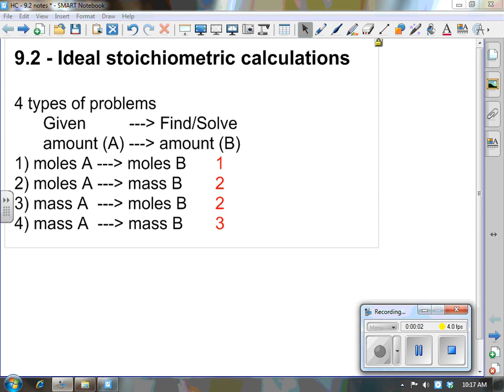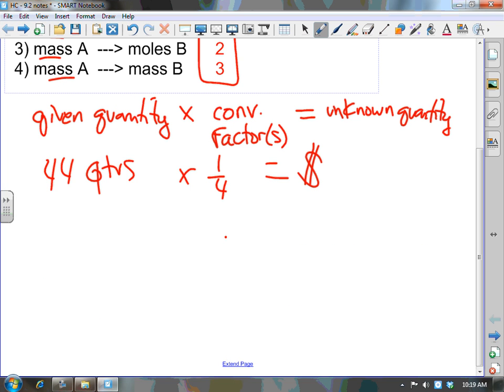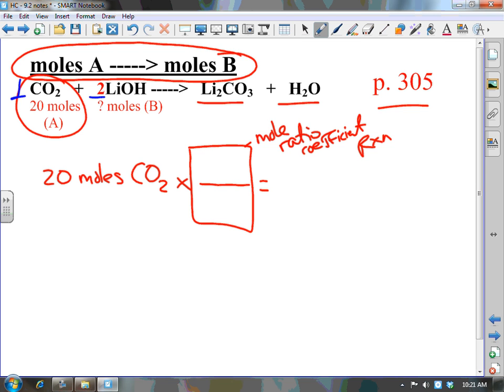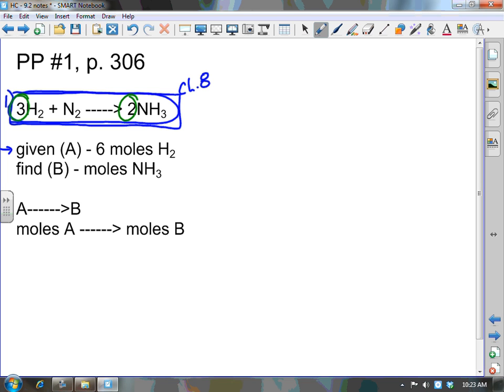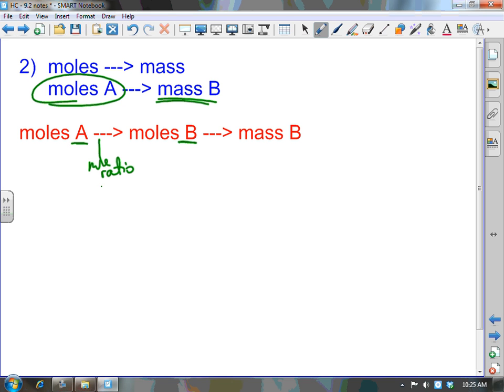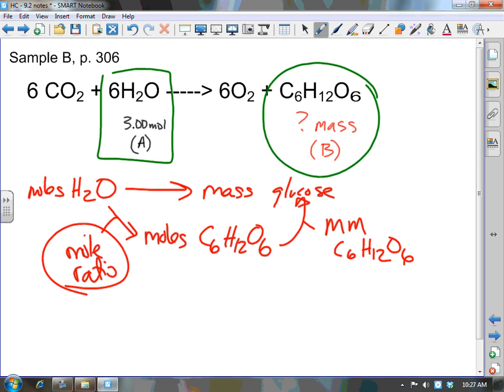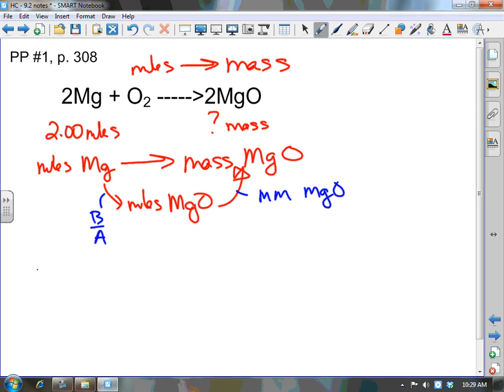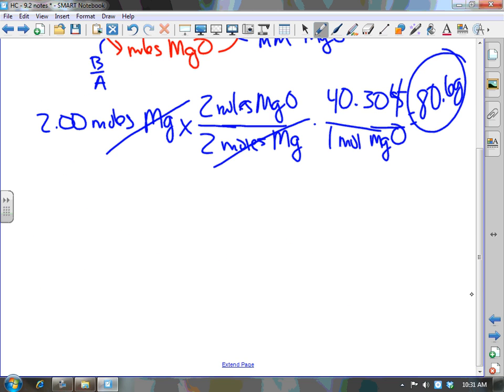Stoichiometric calculations Vnotes 9.2 part 1